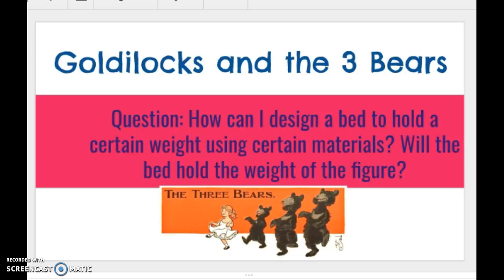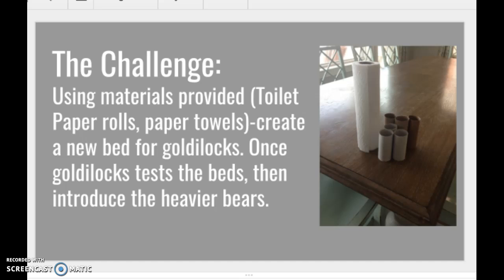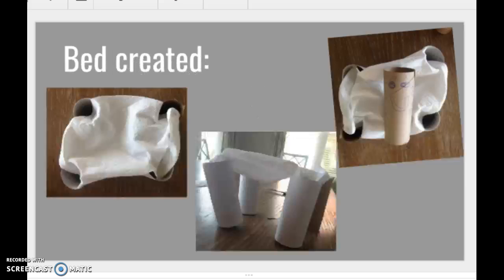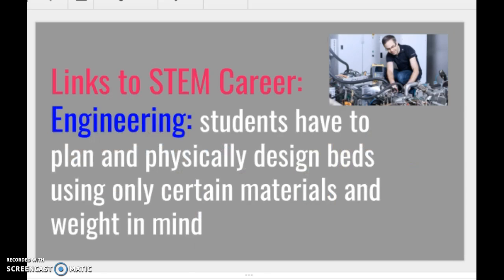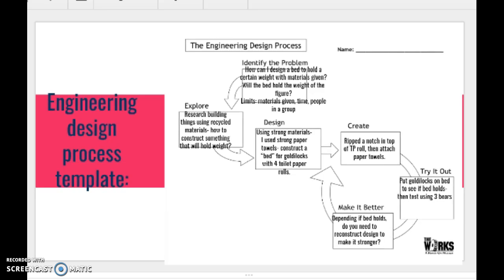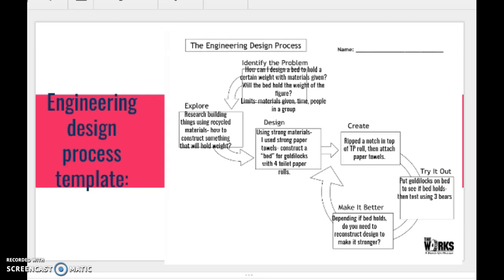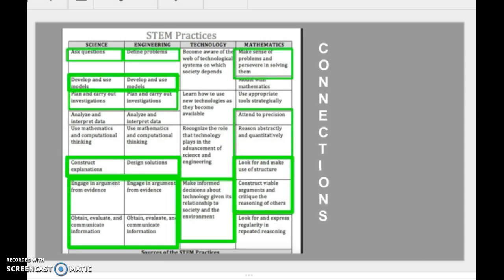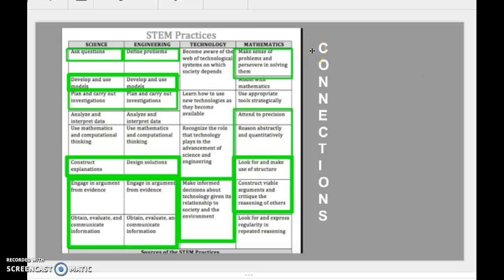Module 2 Practice